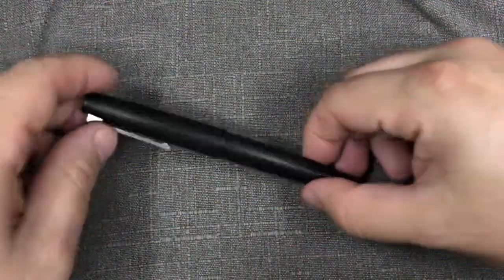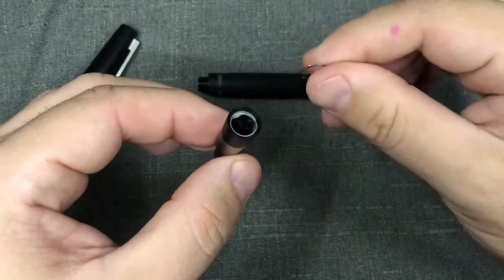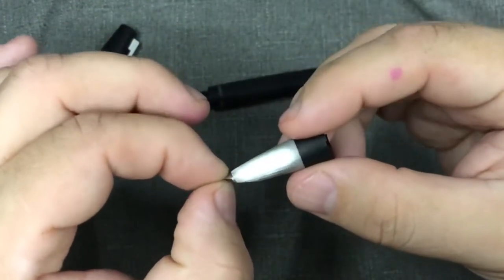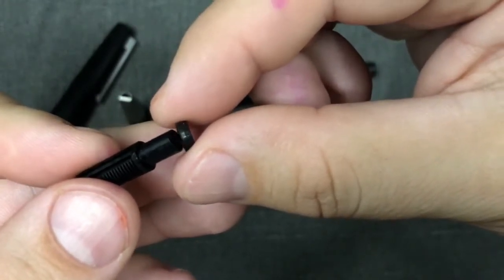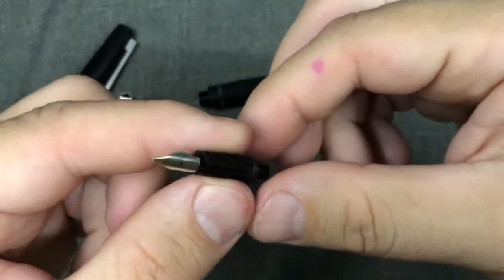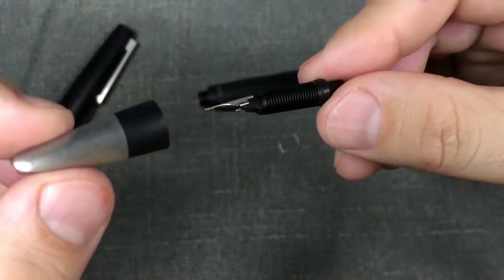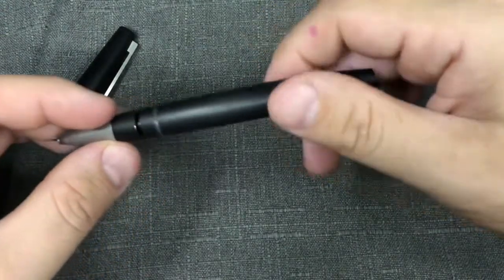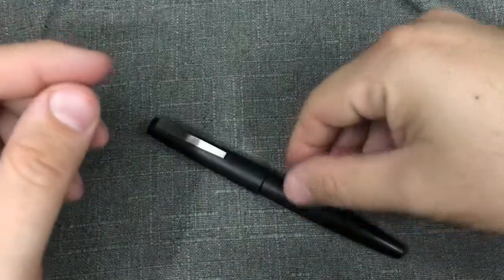Lamy 2000 Disassemble and Nib Swap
Quick tutorial for taking apart a Lamy 2000